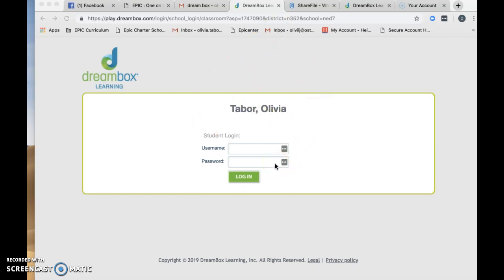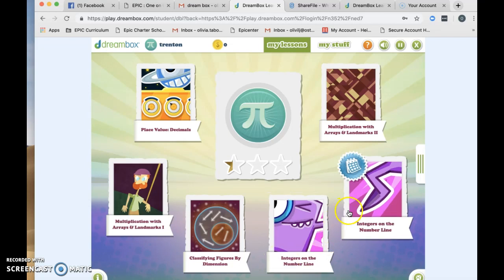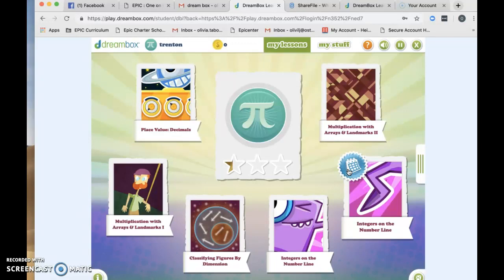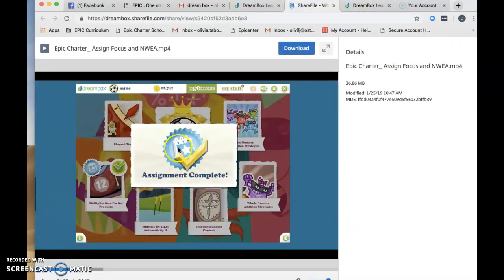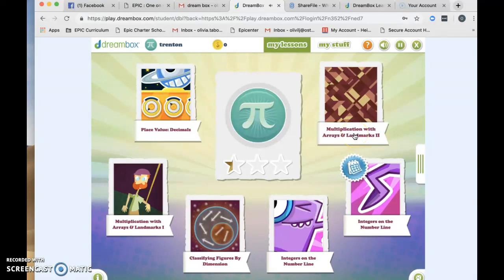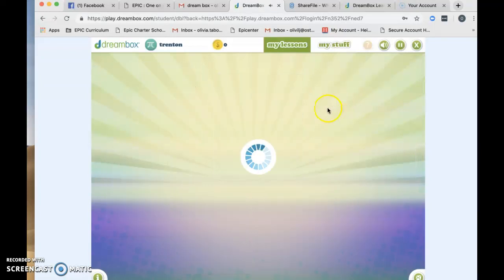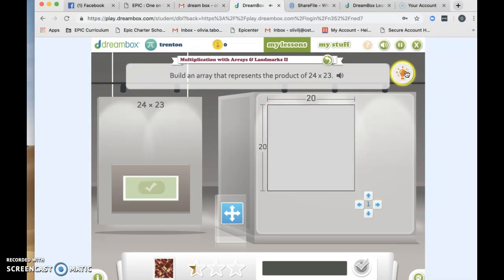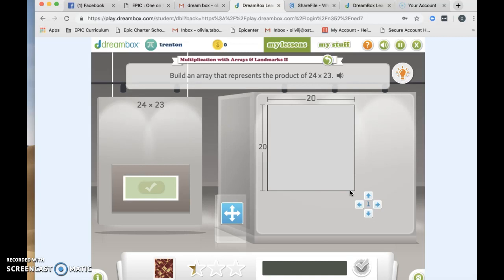How to: DreamBox